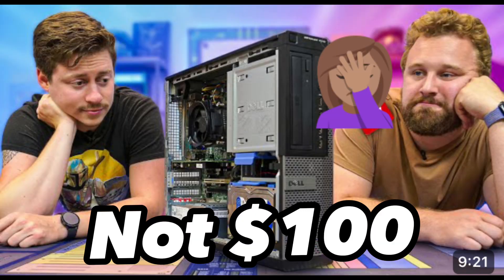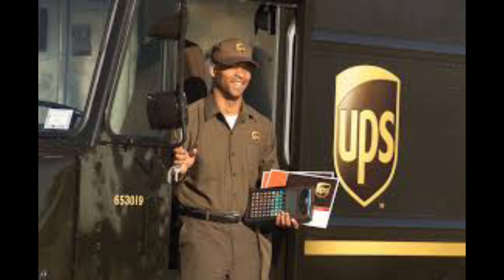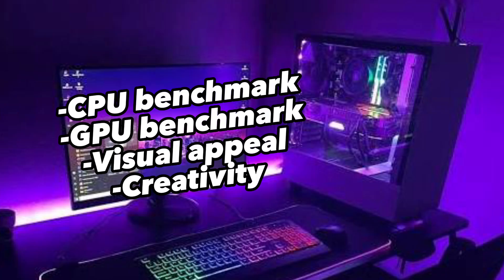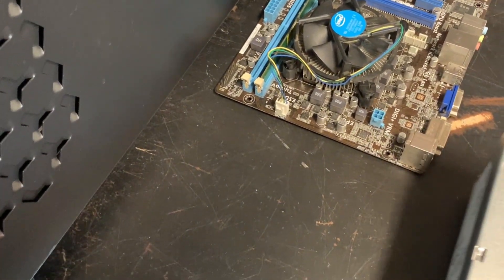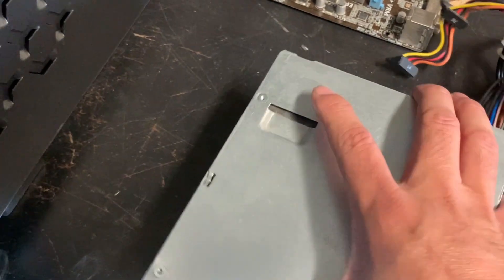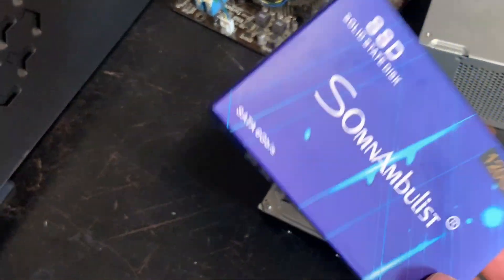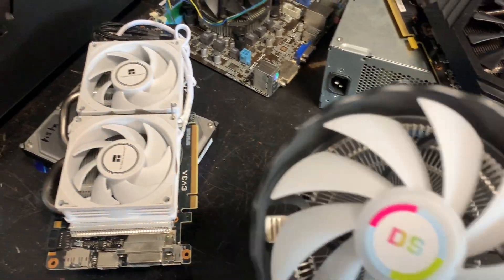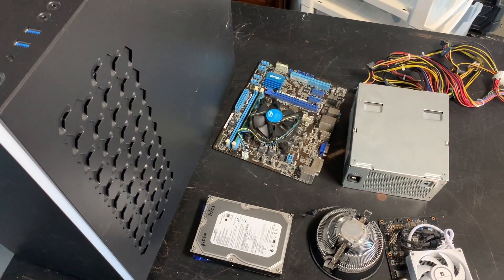$100 Gaming PC BUILD challenge Part 1 - Budget Rules can it run Fortnite?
A new budget challenge!  Can you build an entire gaming PC for $100?  Many have claimed to do so, but in the end their budget crossed the $100 threshold.

Let’s see what you all can come up with to compete!

Part 2 My Entry Coming soon!

Rules:

- No prebuilts, you have to build it
- Shipping and Tax are excluded for fairness
- Proof of purchases
- Free stuff is rated at market value
- Extra credit for visuals and creativity
- Must run Fortnite

Notes:  I want to clarify the no prebuilt rule.  You can of course use parts from a prebuilt. We just want you to “build” something, not just slap in a gtx 1030 in an optiplex and call it a gaming PC.  Keep it classy…

Good luck!